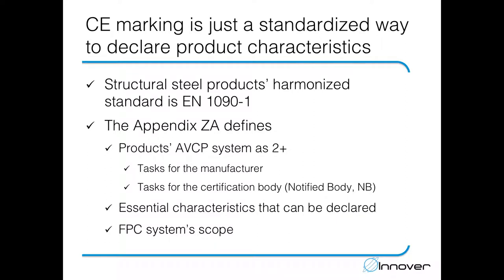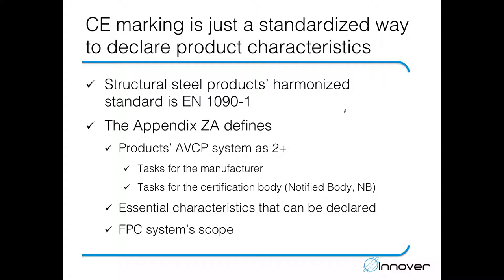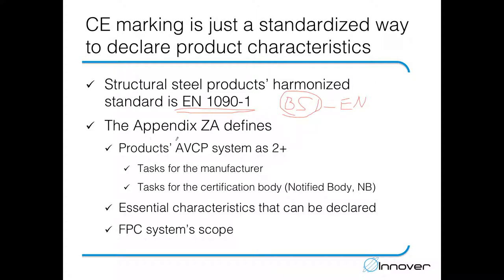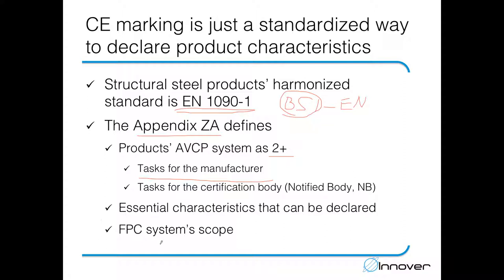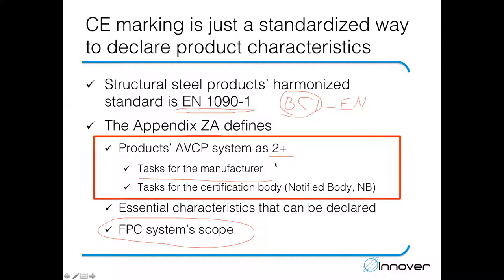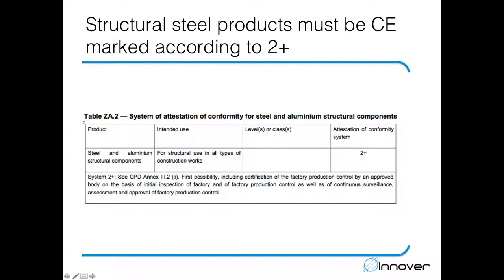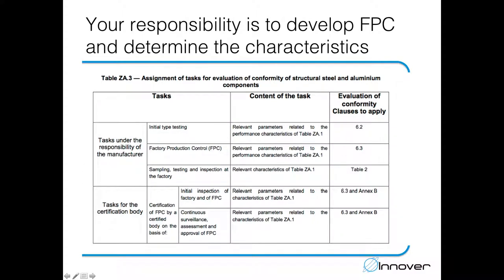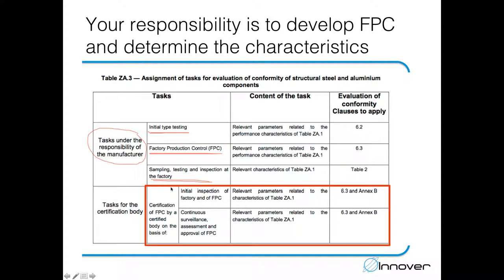Lecture 2:1 - What is so hard about EN 1090 1 CE mark?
Part 1 of the second lecture.

In this training we take a look at the harmonized standard EN 1090-1 and talk about the division of labor between manufacturer and notified body.